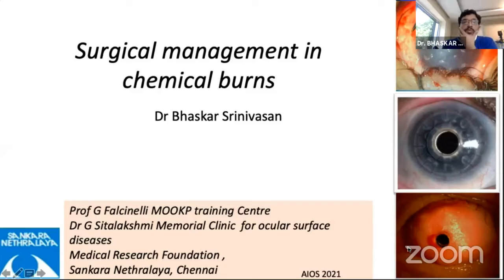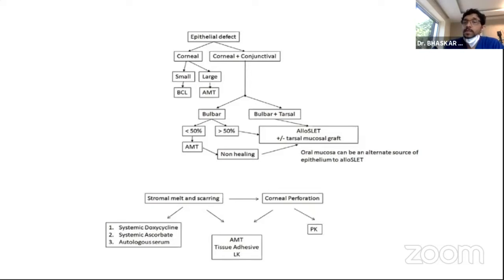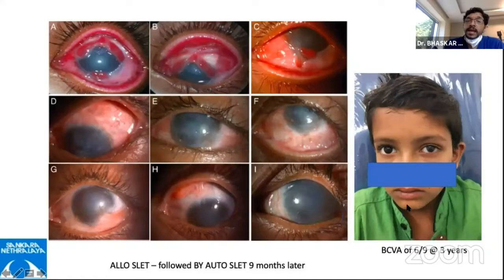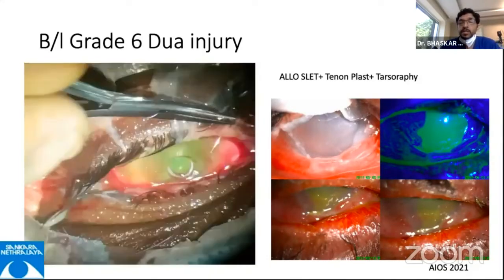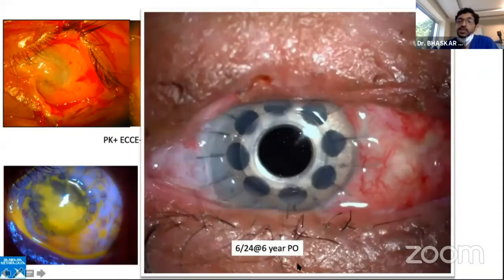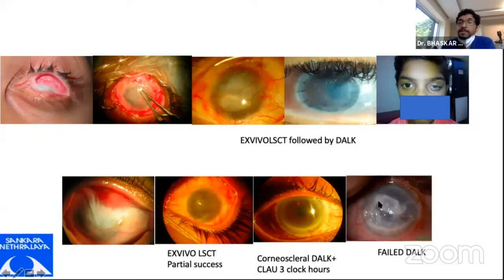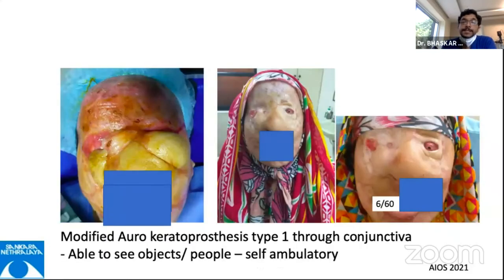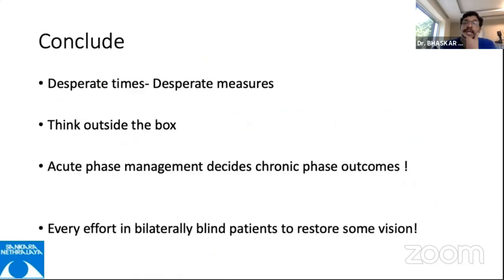AIOC2021 - IC428 -Topic - Dr BHASKAR SRINIVASAN